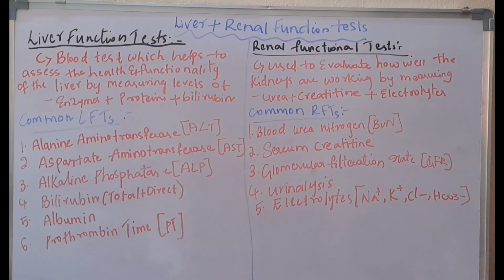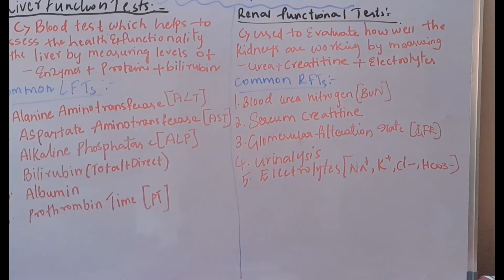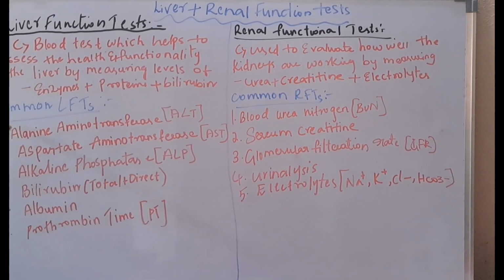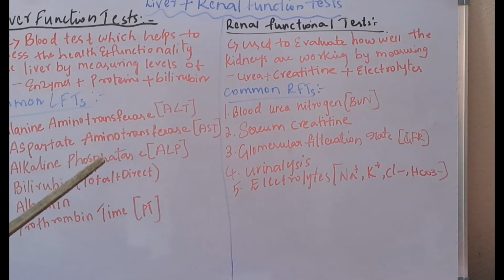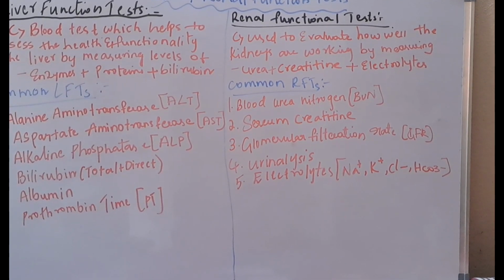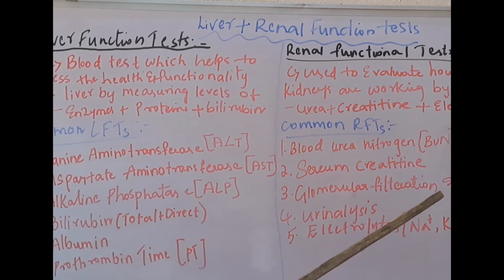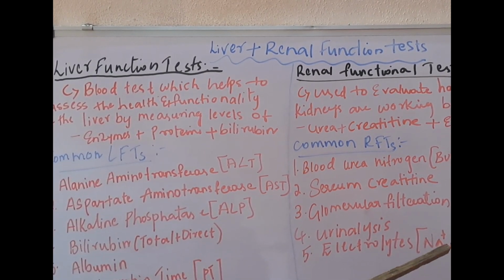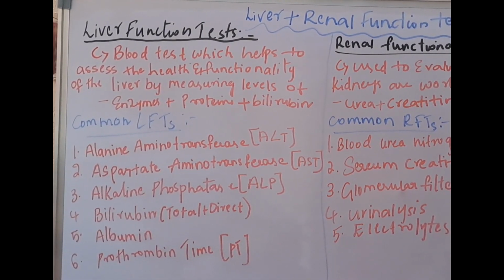Liver & Renal Function Tests | Nutrition & Dietetics | Complete Explanation (2025)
In this video, we clearly explain Liver Function Tests (LFT) and Renal Function Tests (RFT) — their purpose, parameters, normal ranges, and clinical importance in Nutrition & Dietetics.

✔️ What is LFT?
✔️ What is RFT?
✔️ Key biomarkers
✔️ When do doctors prescribe these tests?
✔️ Importance for nutrition assessment
✔️ Interpretation basics for students & researchers

This video is specially made for PHD, M.Sc, B.Sc Nutrition & Dietetics students to help in academics, case studies, and clinical practice.

📌 Watch till the end for quick revision notes!
Liver Function Test
Renal Function Test
LFT parameters
RFT parameters
Nutrition and Dietetics 2025
Clinical Biochemistry
Kidney function test explanation
Albumin Bilirubin Creatinine Urea
LFT RFT interpretation
PHD Nutrition study material
Medical lab tests basics
Liver renal health education